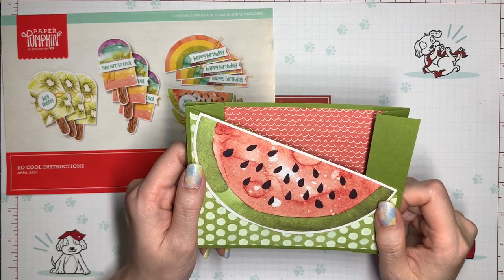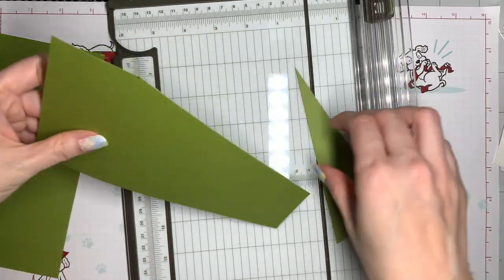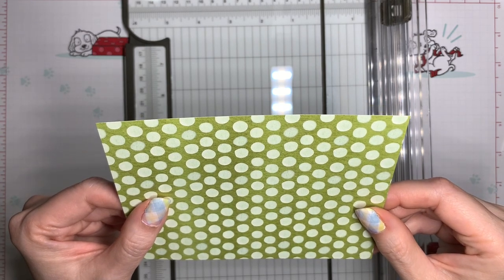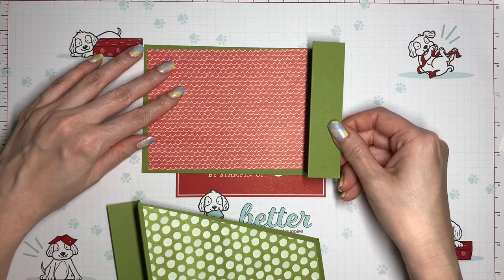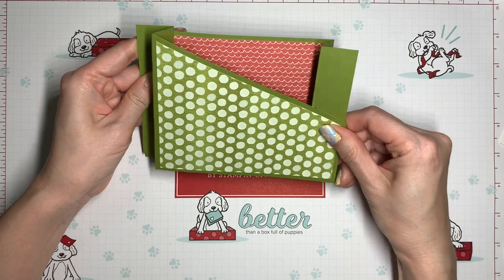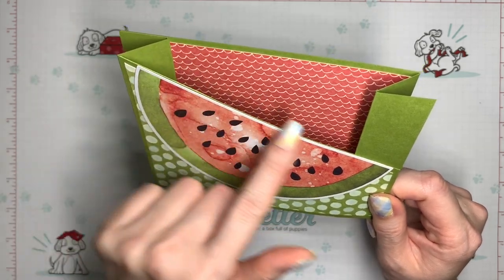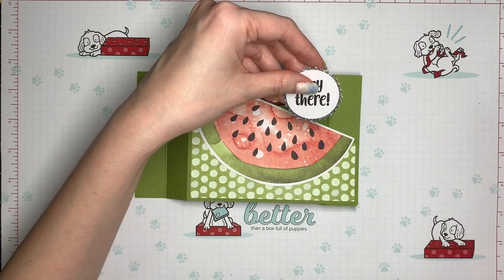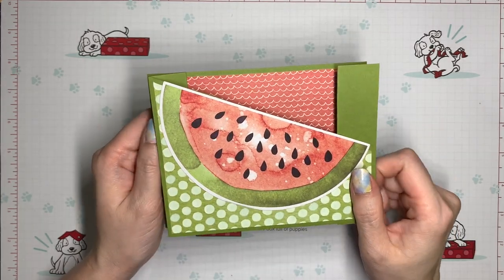Paper Pumpkin Apr 2021 Alternative | Wiper Card | So Cool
We’re using supplies from the April 2021 Paper Pumpkin Kit to make a wiper card with a fun message reveal!

Paper Pumpkin is a great crafting subscription kit—it’s like getting a monthly dose of creativity! This particular kit is no longer available, but the refills are (no stamp set or ink cube)

or shop my Stampin Up store to find prepaid and gift subscriptions and other supplies

I hope this project helped give you a little dose of creativity.